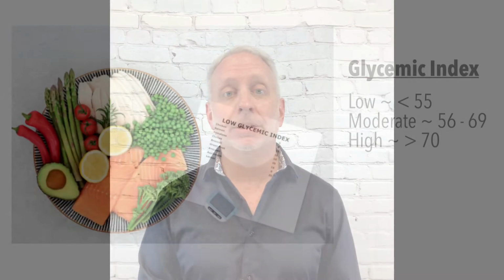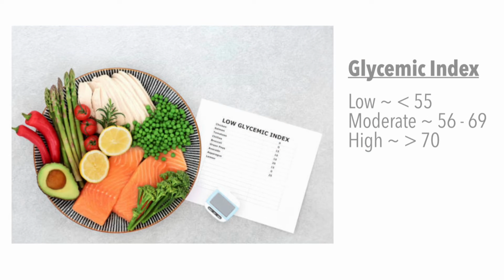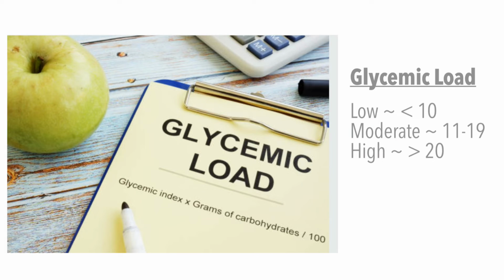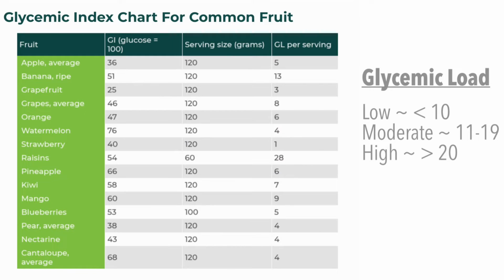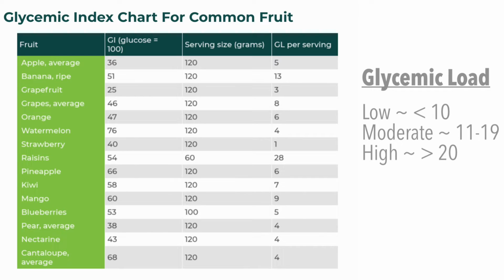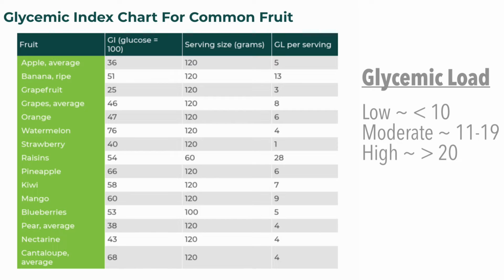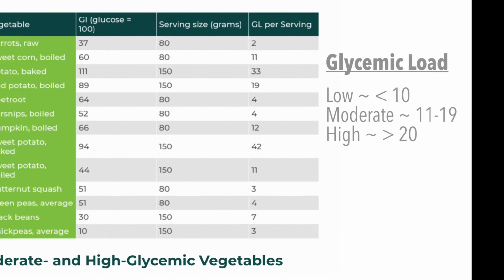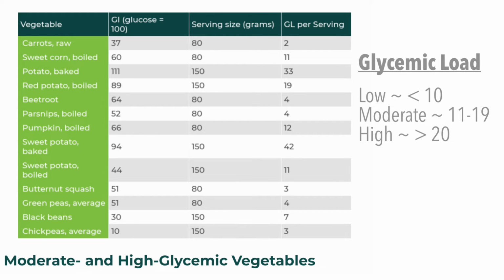Glycemic Index and Glycemic Load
In this video Dr. Albanese will provide an explanation of glycemic index and glycemic load. By understanding these concepts you will have a better way to assess how carbohydrates impact your blood sugar, weight loss and be able to make better diet choices.
Thank you, be well.